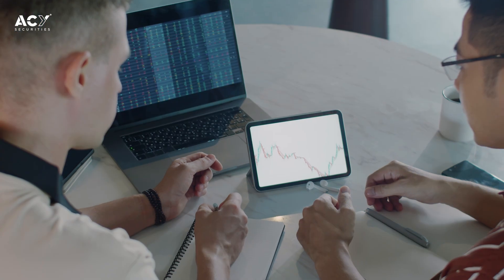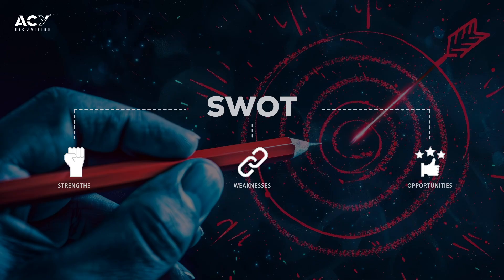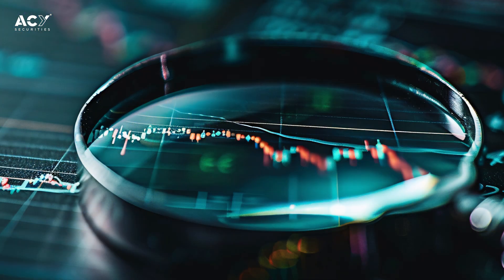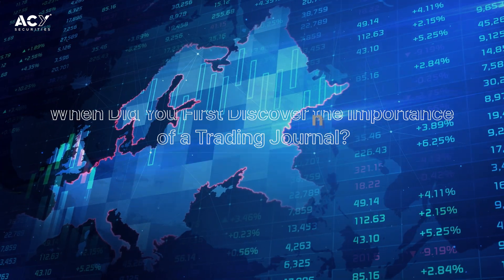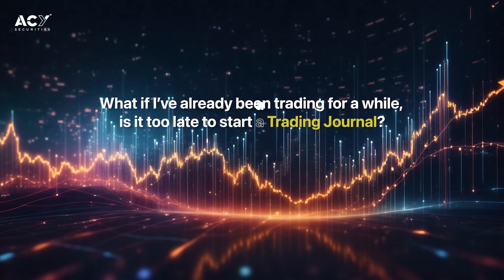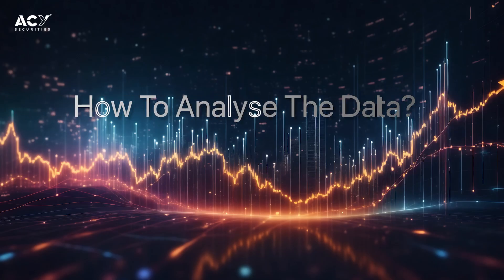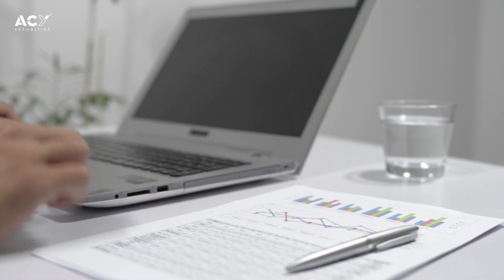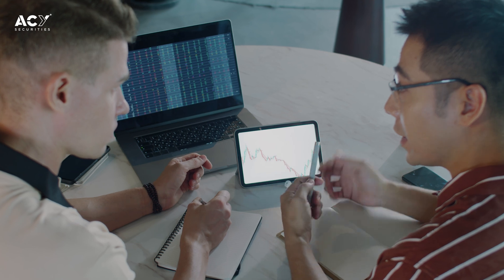Master Your Trades: The Power of a Trading Journal for Success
In this video, I delve into the importance of maintaining a trading journal, a critical tool for any serious trader. A trading journal is more than just a log—it's a powerful way to track your performance, identify patterns, and improve your discipline in trading. By recording your entry and exit points, market conditions, and even your emotional state, you gain valuable insights that can significantly enhance your decision-making process.

I share my personal experiences with trading journals, highlighting how honesty and consistency in tracking your trades can lead to better outcomes and reduce anxiety. Whether you prefer using Excel, Google Sheets, or even pen and paper, the key is to regularly update your journal and use it to analyse trends and set realistic goals. This video is packed with tips on how to get started with your trading journal, what to include, and how to leverage this tool to improve your trading strategies over time.

Phone:
Australia